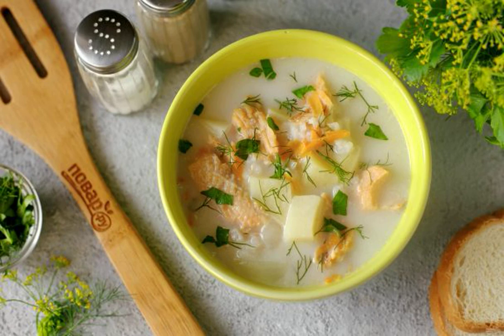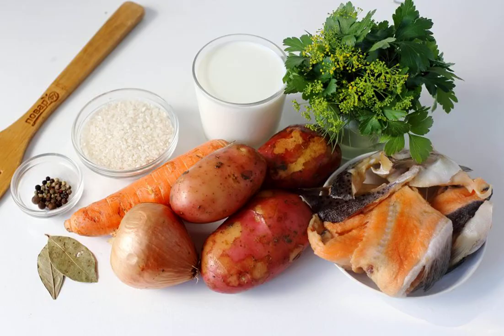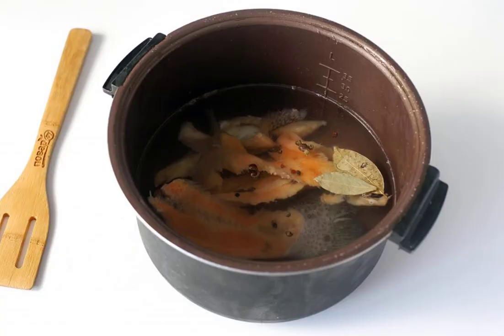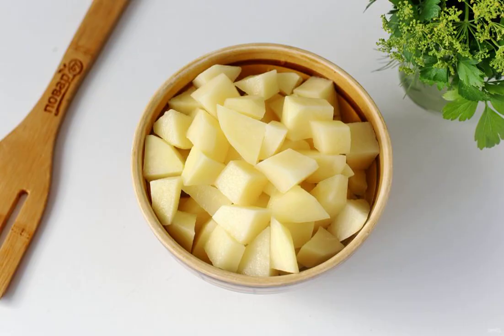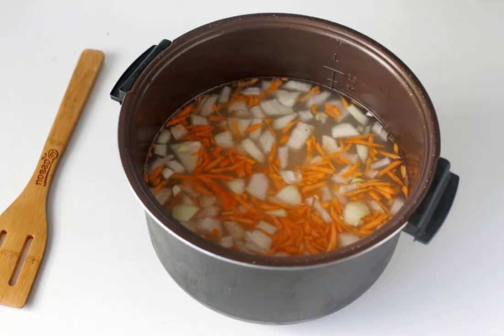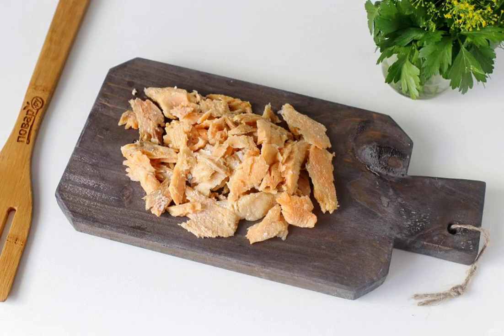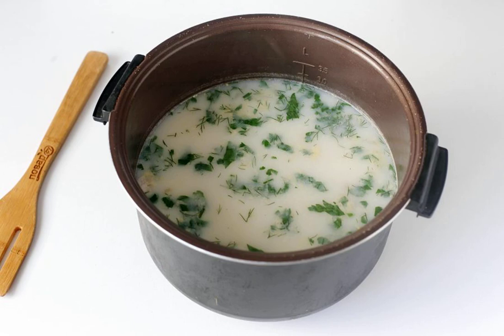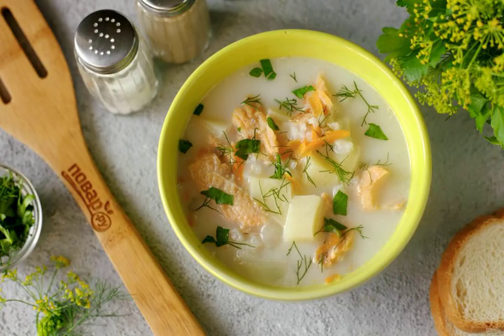Creamy soup in a slow cooker.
Creamy soup is prepared quickly and simply, and thanks to the slow cooker it will be even easier to do this. This soup is very popular in our family, take a note of it!

Ingredients:
Salmon — 300 Gram (soup set), Cream-200 milliliters, Onion-1 Piece, Carrot — 1 One Piece, Potatoes-3-4 Pieces, Rice-70 Gram, Bay leaf-2 Pieces, Pepper with peas — To taste, Greens — To taste, Salt — To taste, Water-2-2. 5 Liters,